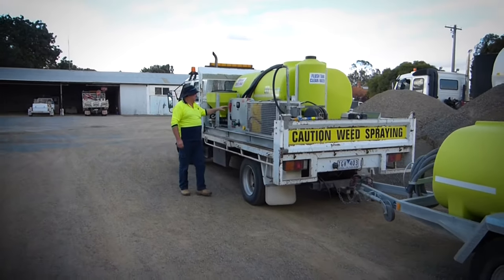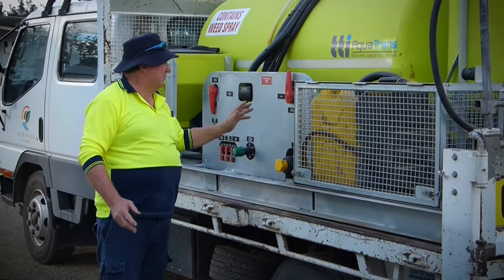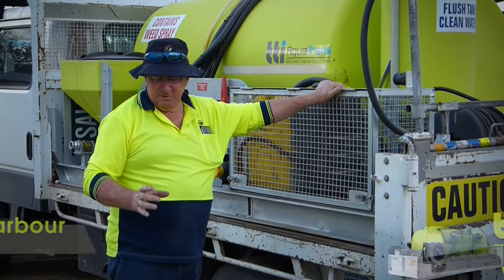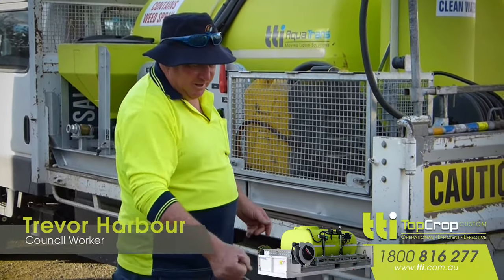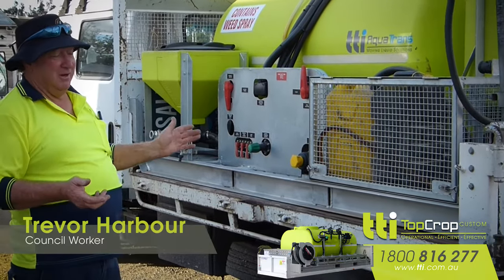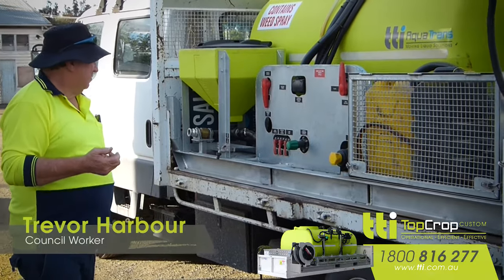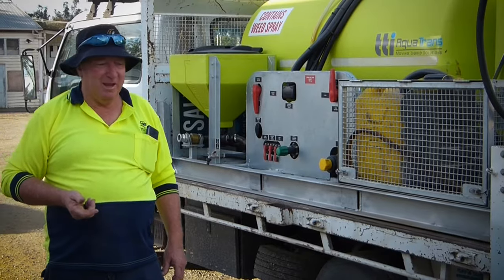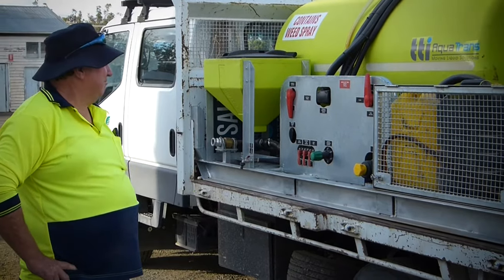TopCrop™ Field Sprayer - Boots On The Ground - Trevor Harbour from Moira Shire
A professional slip on field sprayer. Boasting a genuine GX200 Honda Motor, coupled to the reliable Bertolini pump, and 30m hose reel. The forkliftable steel frame allows both easy loading and safe securing of your spray unit to your vehicle, so it can be put to work in minutes.